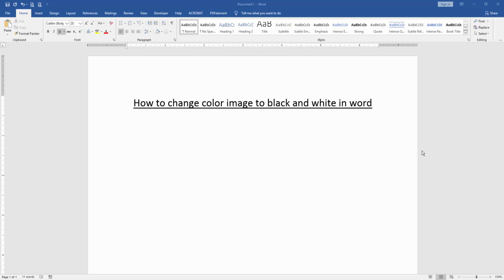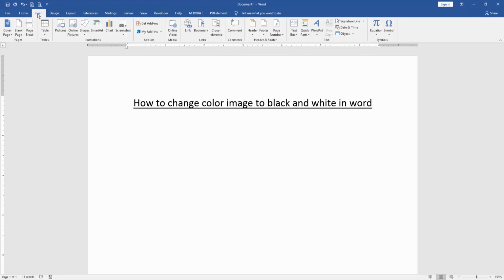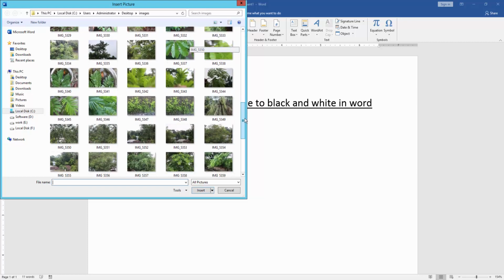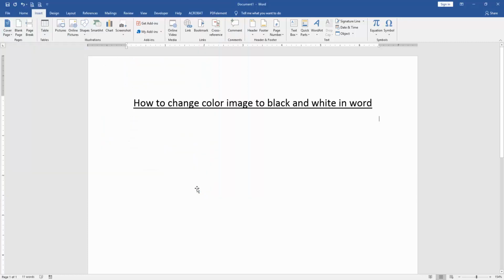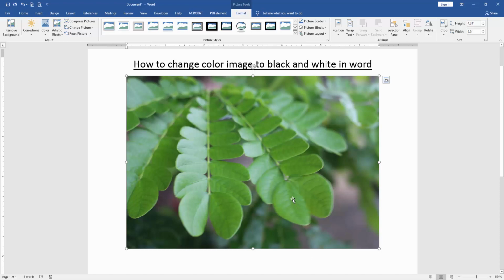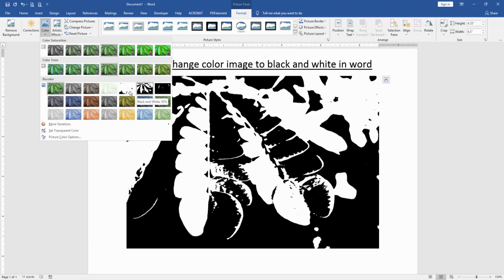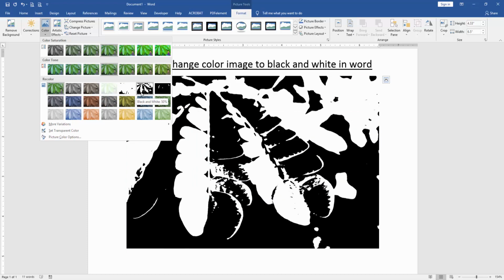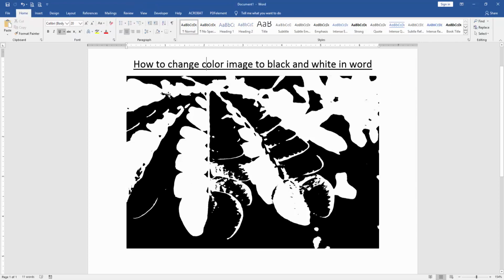How to change color image to black and white in word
Assalamu Walaikum,
In this video I will show you, How to change color image to black and white in word. Let's get started.